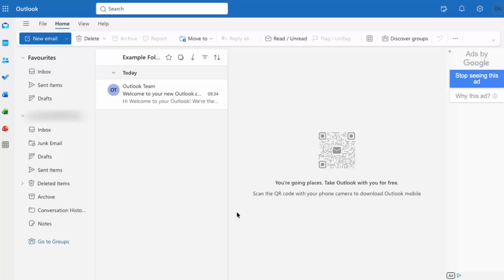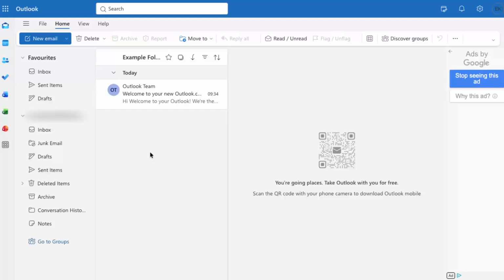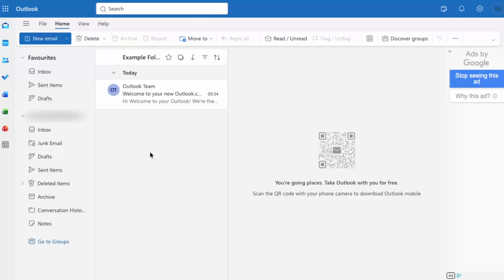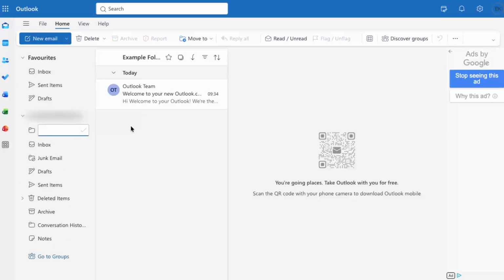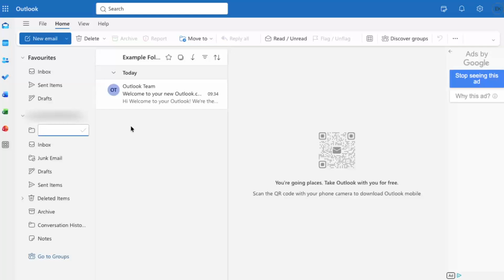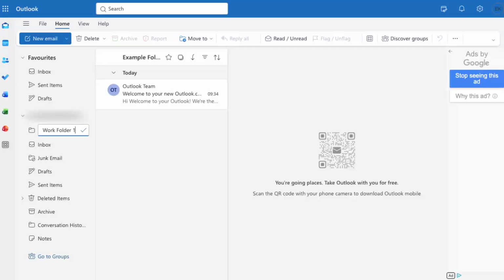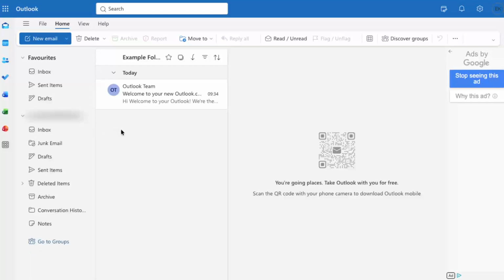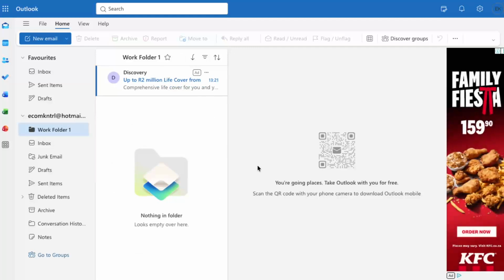How to Create a New Email Folder in Hotmail [2026] | Step-by-Step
Learn how to create a new email folder in Hotmail quickly and easily using the latest updated interface. In this tutorial, you'll see exactly where to find the folder option, how to name and organize your new folder, and how to move emails into it right away. Whether you're cleaning up your inbox or setting up a sorting system for newsletters, orders, or client messages, this method works with the current Hotmail and Outlook layout. No outdated steps here — this reflects the most recent version of the platform. Follow along and have your folder set up in just a couple of minutes.